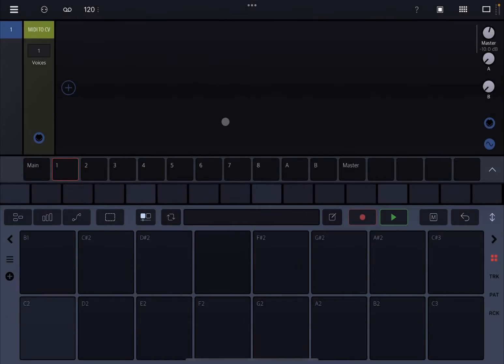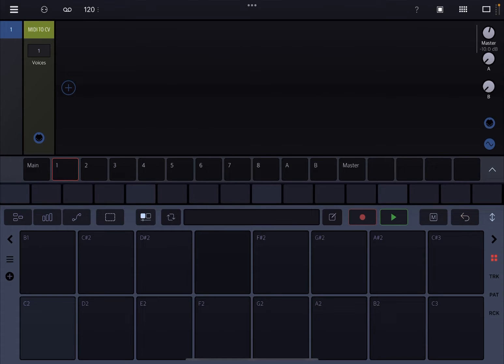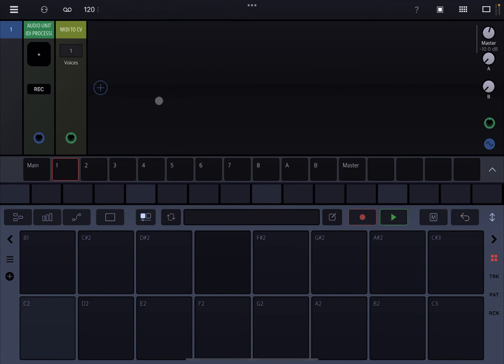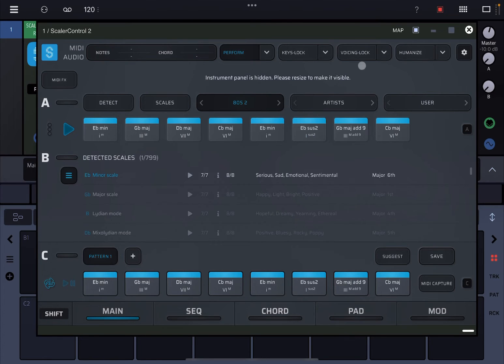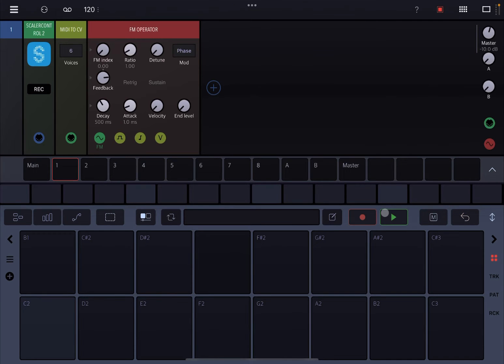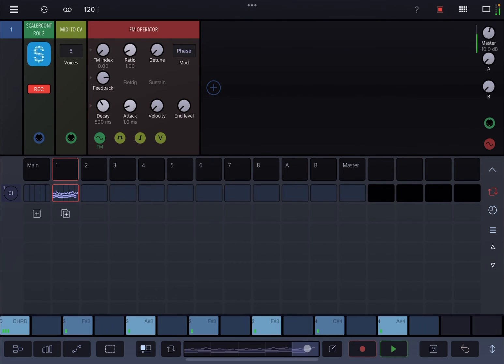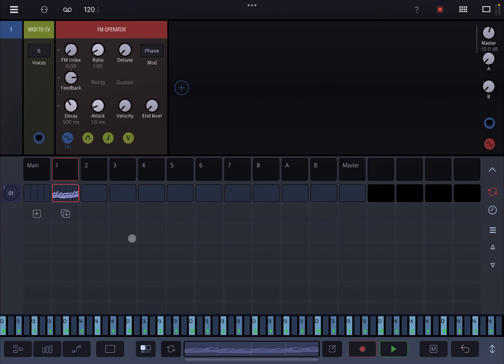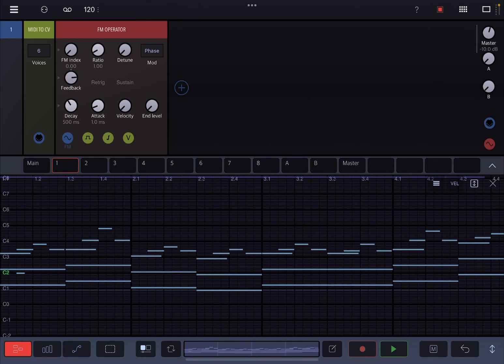BeepStreet Drambo v2 - Demo / Tutorial 82: Record Midi into a clip from an Audio Unit Midi Processor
In this video we are going to demonstrate how to record midi into a clip from an Audio Unit Midi Processor.

This video includes the following product demonstration:

- How to set-up Drambo to play using ScalerControl2 via an Audio Midi Unit Processor
- How to record into a clip from the Audio Unit Midi Processor
- Etc.